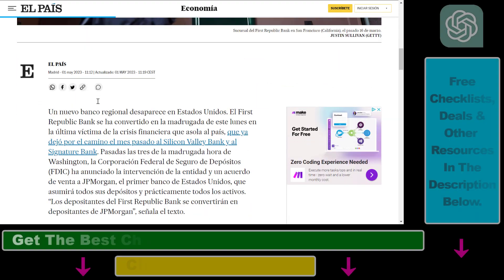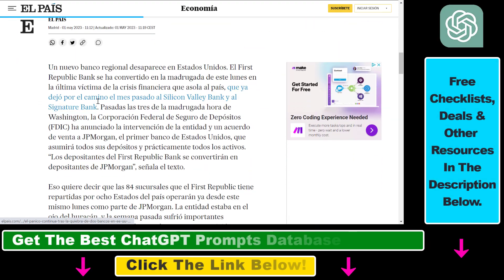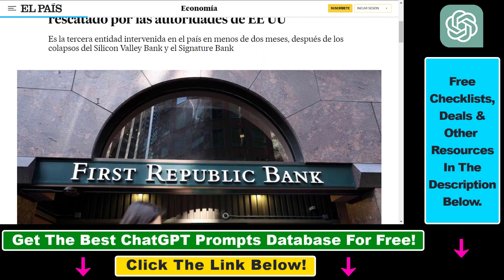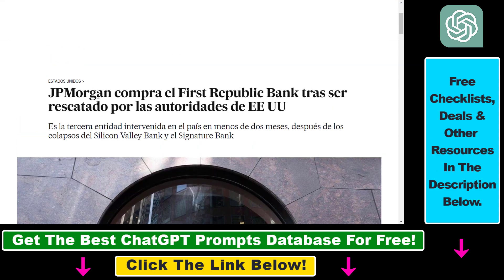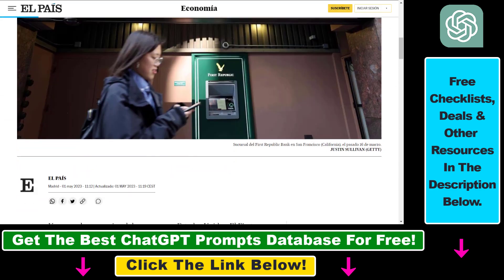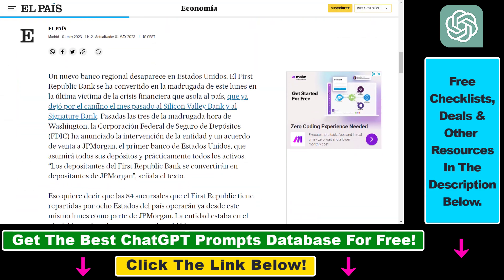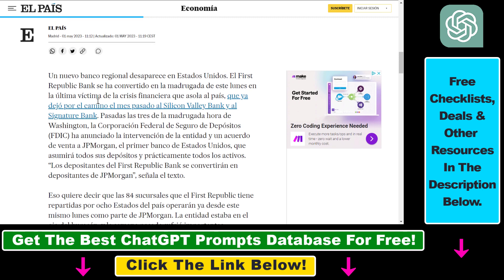How To Translate Any Webpage With ChatGPT? (Super Quick Method)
. - Learn how to translate anything with ChatGPT using a Chrome Extensiont that works with the ChatGPT API. (Translate any article, webpage, website without leaving the page and needing to open up ChatGPT)